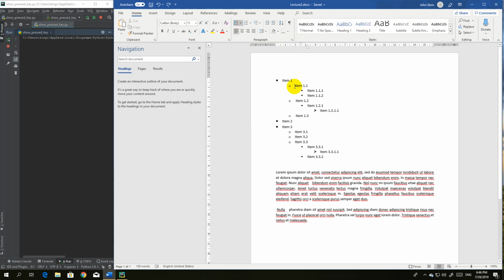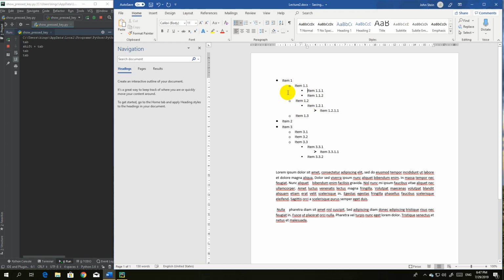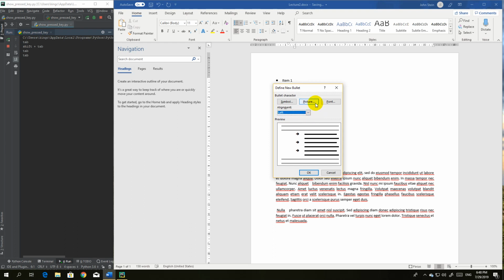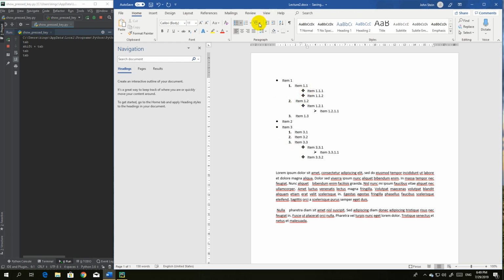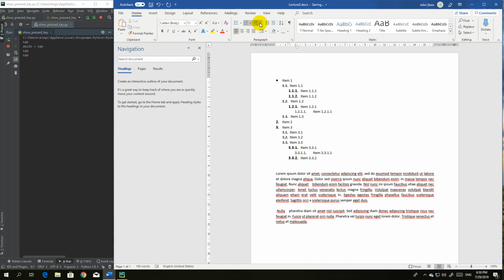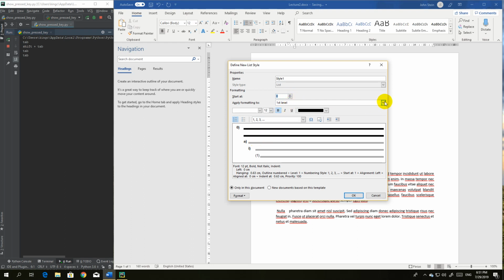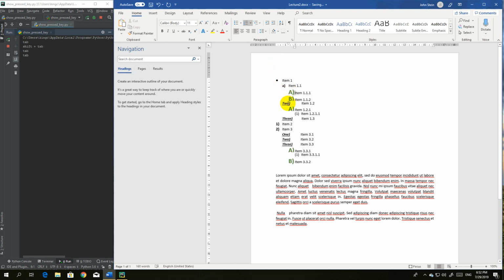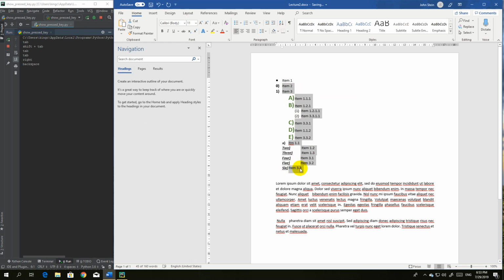Microsoft word tutorial List (Bullet, Number)(2)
Microsoft word features tutorial. First video about Microsoft word features including working with fonts, paragraphs, styles clipboard. Microsoft word insert features like table, image, graf ... Microsoft word review features including thesaurus and grammar check.

Learn how to work with Microsoft word easily with complex tutorials.

This tutorial focus on working with bullet and numbered lists in Microsoft word 365.